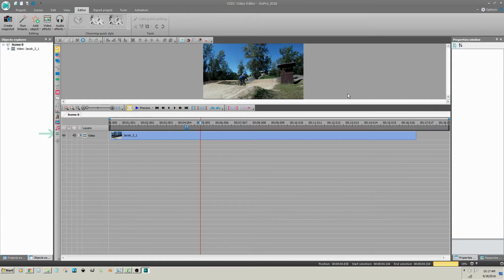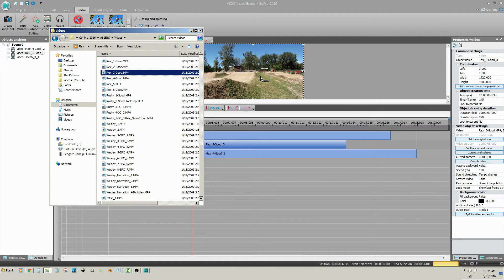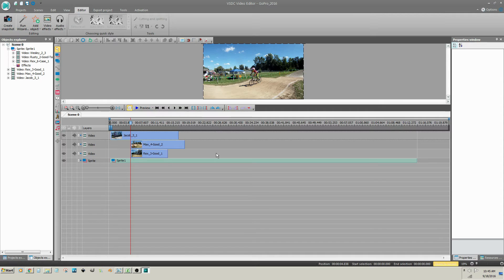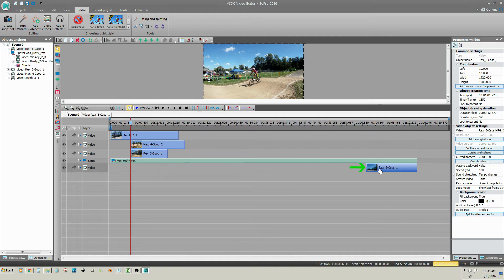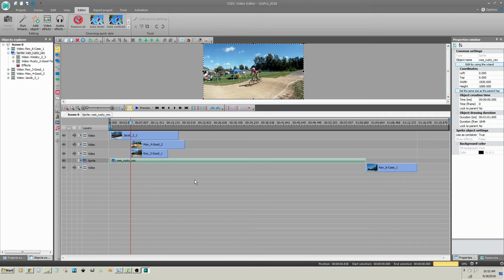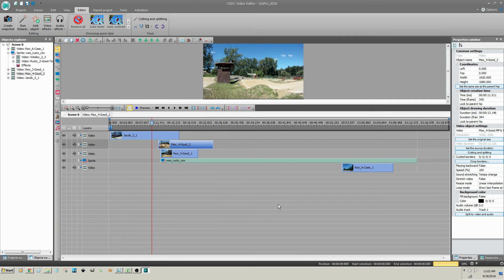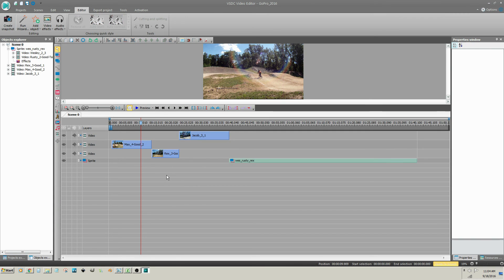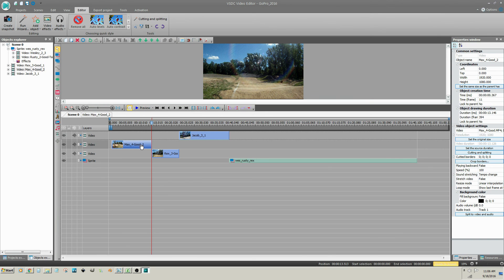Free Video Editing w/ VSDC | Part 2 | Insert Video